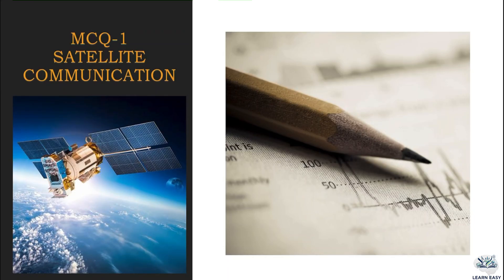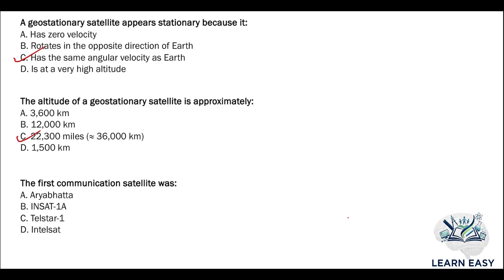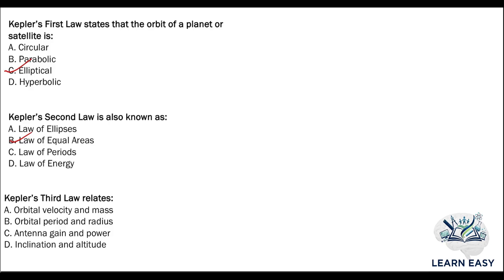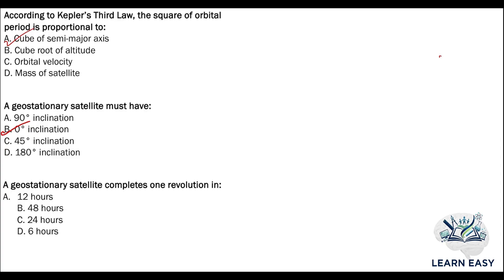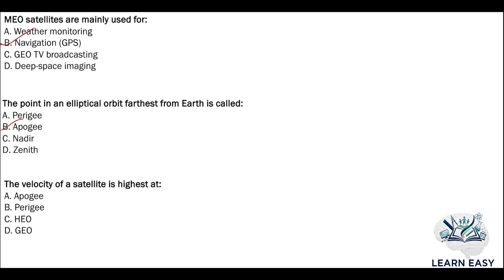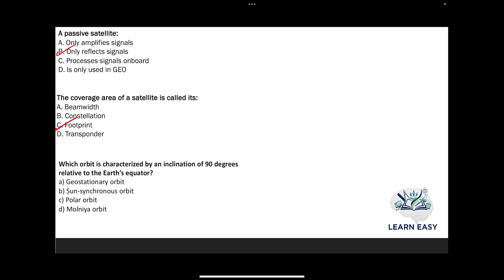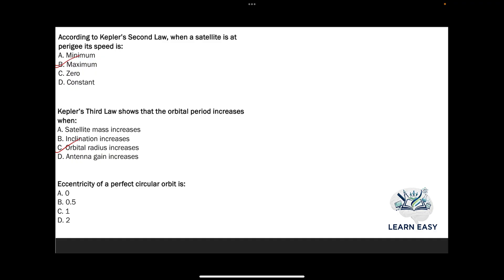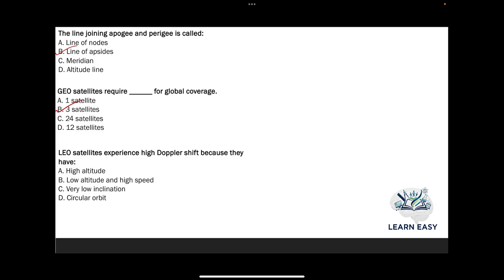MCQ 1 Satellite Communication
Improve your knowledge of Satellite Communication with these high-quality MCQs...!
Perfect for Electronics& Communication students and exam aspirants.